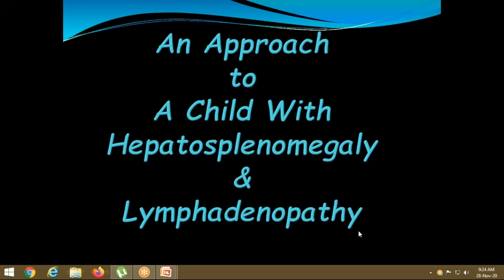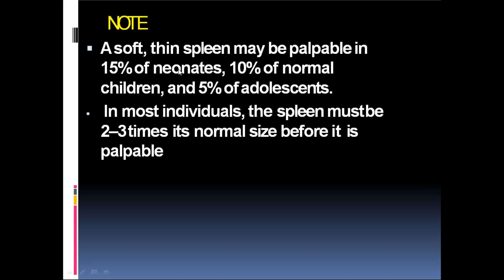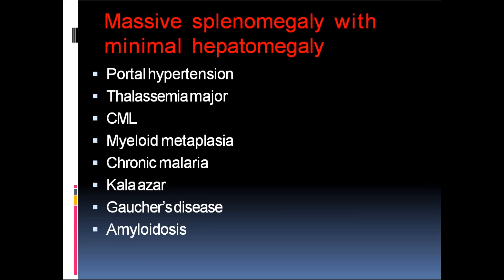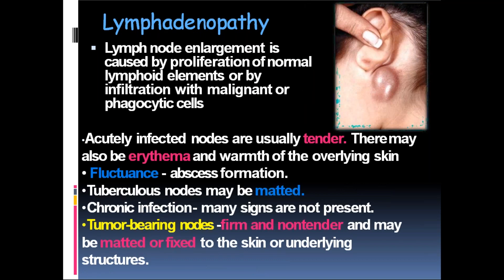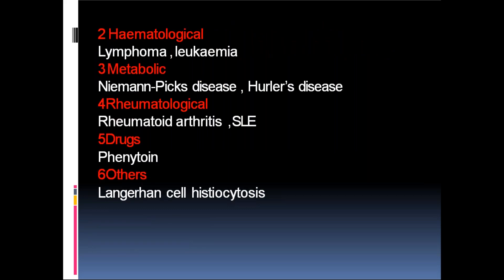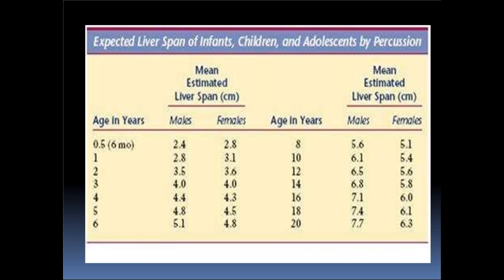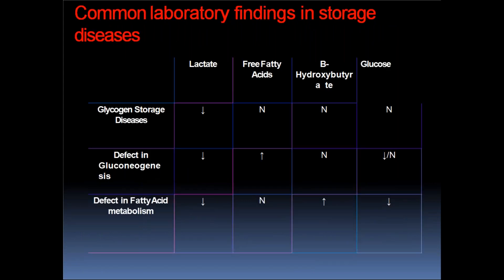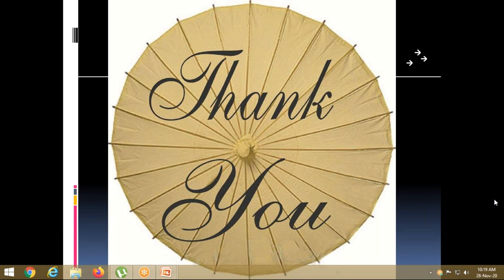A Class On AN Approach to A Child With Hepatosplenomegaly & Lymphadenopathy By Dr Sriram Dept Of Ped